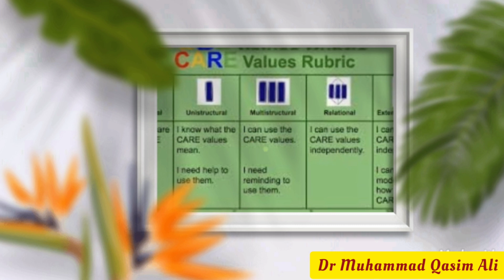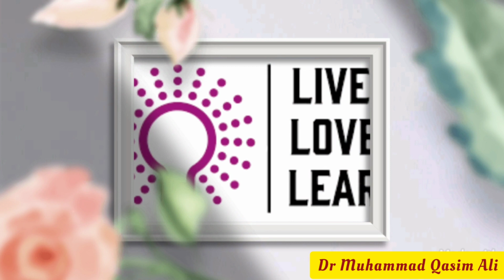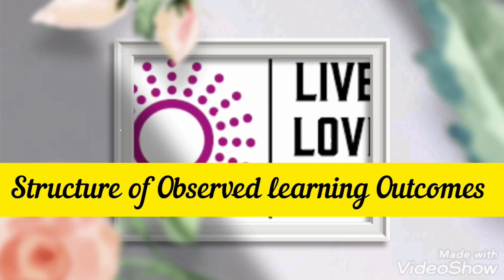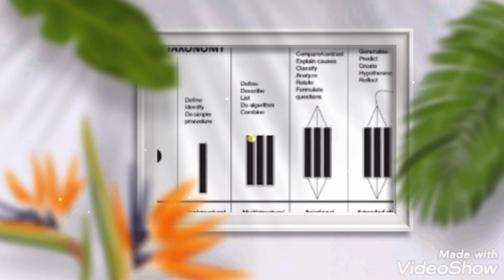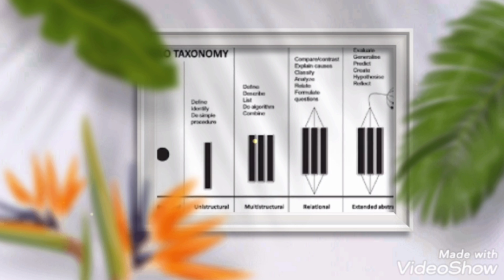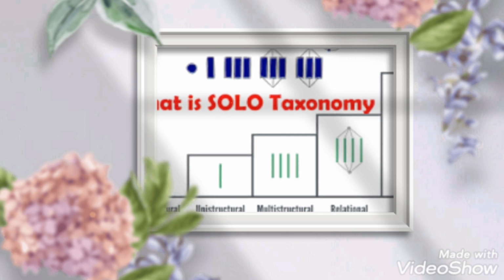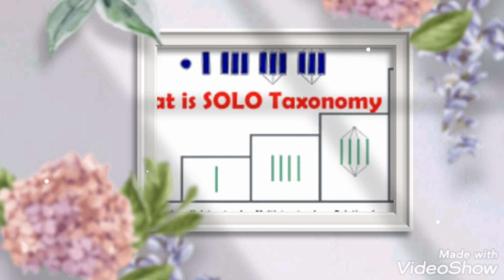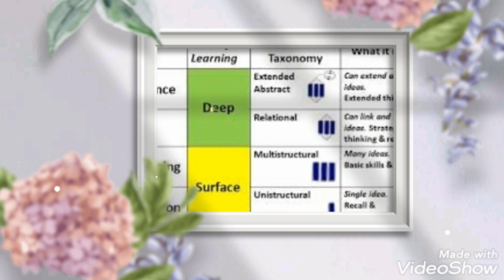Biggs' SOLO Taxonomy ll Five levels of SOLO Taxonomy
This video is about SOLOtaxonomy and give a brief introduction to the fivelevelsofSOLOtaxonomy. This taxonomy is presented by the two australian JhonBiggs and KevinCollis. It's a learning taxonomy.